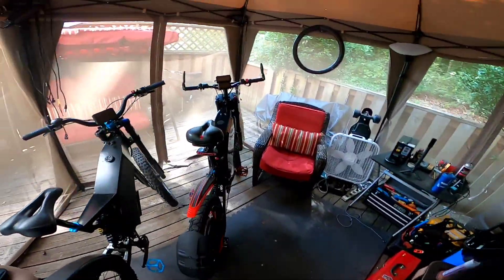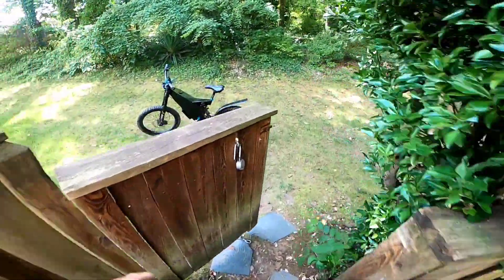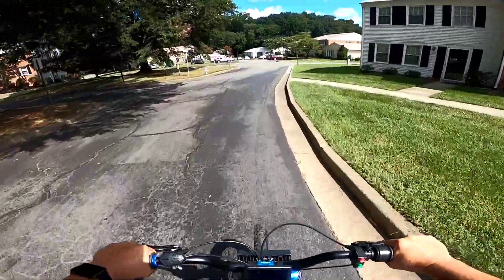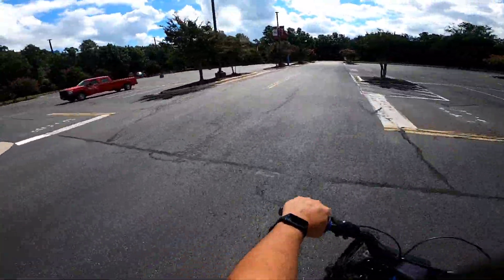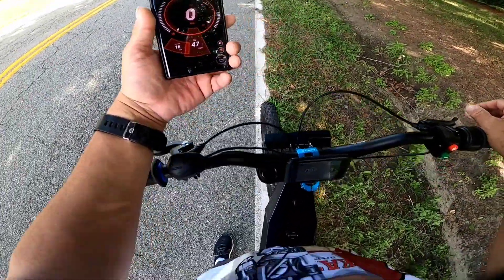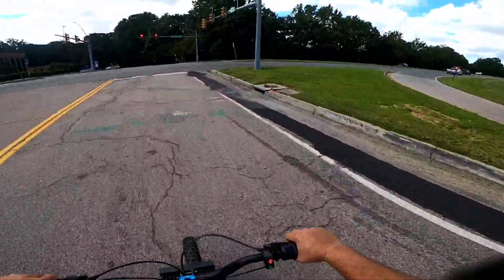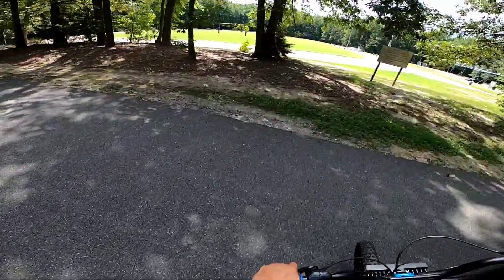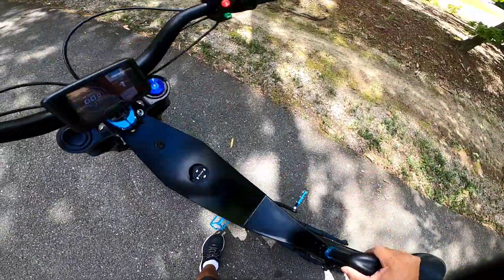Stealth Bomber Bike Clone by Keyu purchased from Alibaba as a complete unit. First ride and review!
This bike was purchased by a Friend of mine and it came with everything, This particular unit was not able to be configured to your specific request. It comes unassembled completely, you must put everything together including battery system, controller, suspension, seat, handlebars, everything. My friend did Great job just not satisfied with the throttle response and battery system which is why it's here for a makeover. I will be installing a Kelly controller and onyx battery.